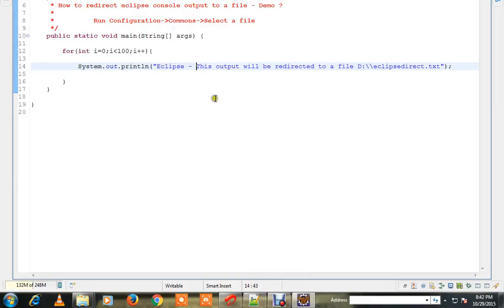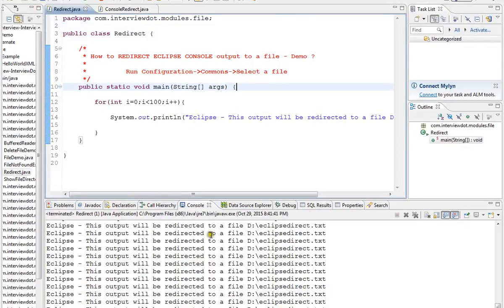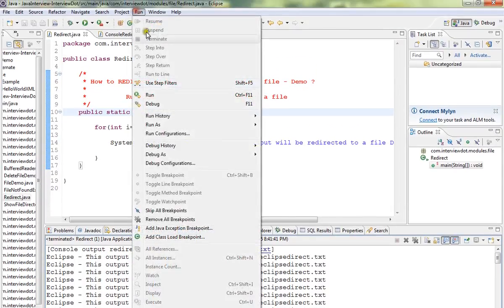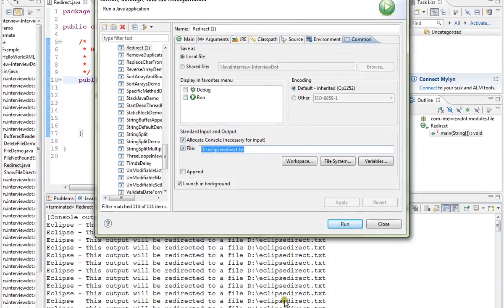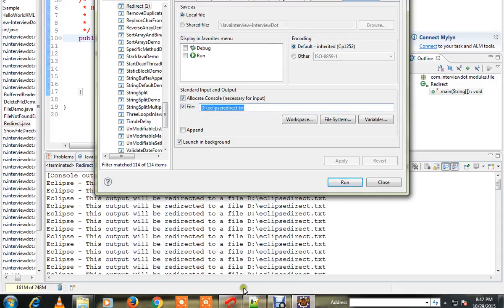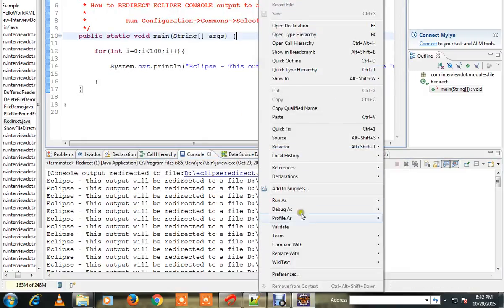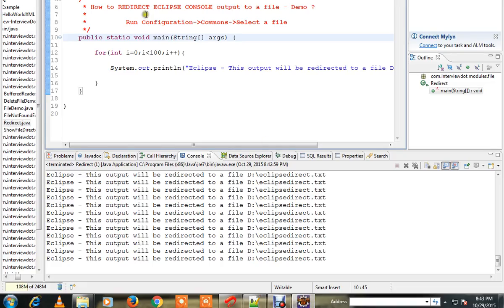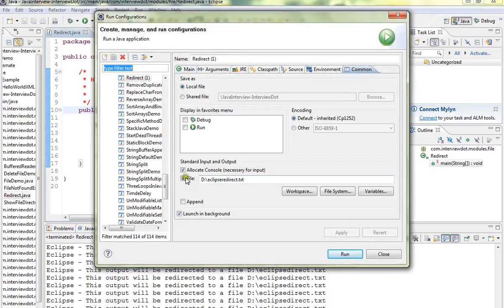HOW TO REDIRECT ECLIPSE CONSOLE OUTPUT TO A FILE DEMO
to get notifications. HOW TO REDIRECT ECLIPSE CONSOLE OUTPUT TO A FILE DEMO